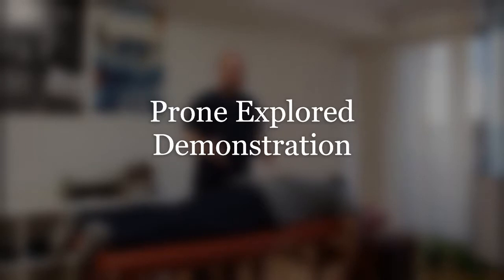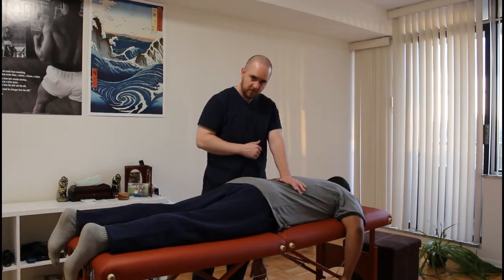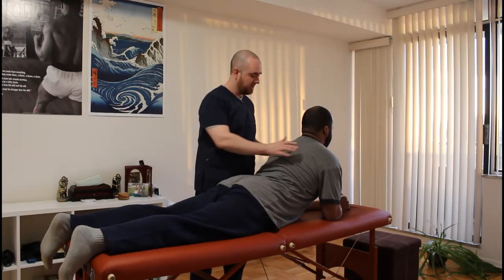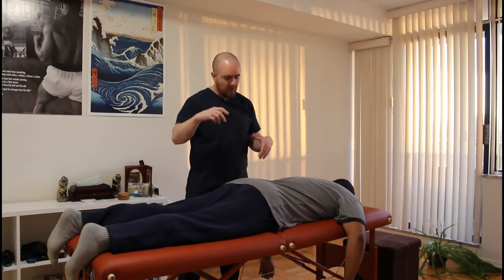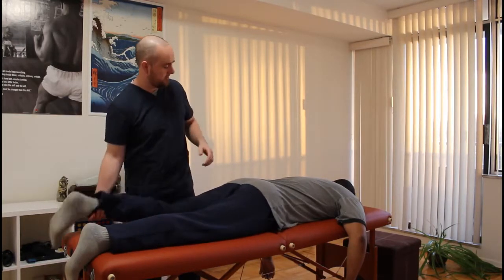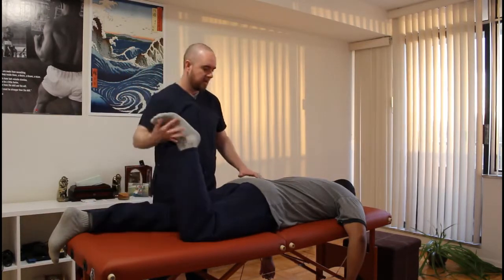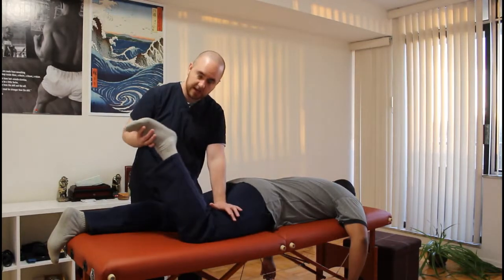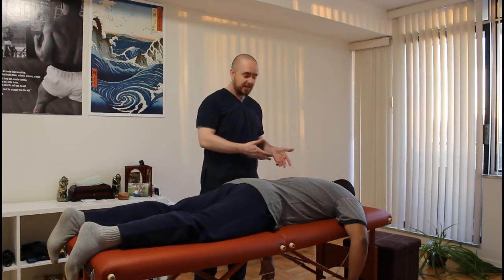Osteopathic Treatment: Patient Positioning Series 2 - Prone Explore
Discussion of the pros and cons of the prone position with respect to manual treatment